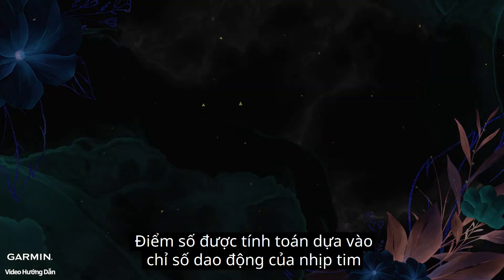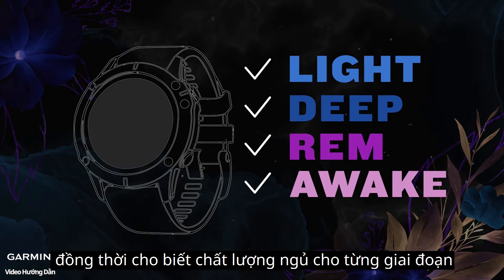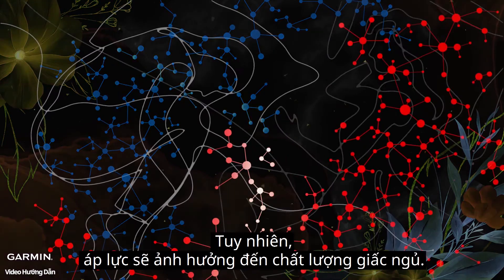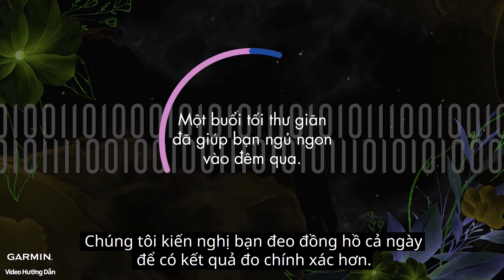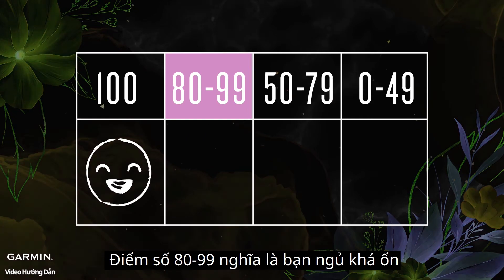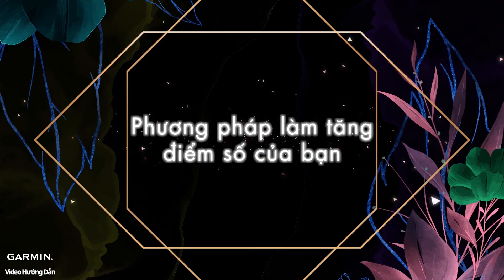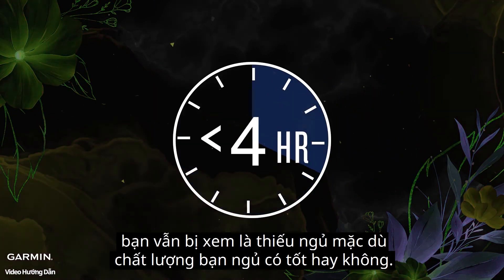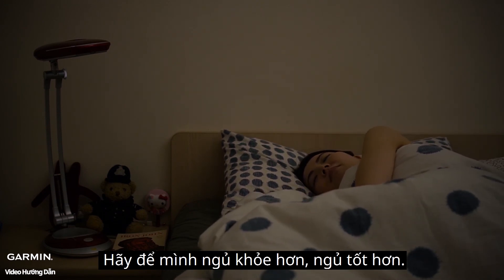Hướng dẫn- Công cụ theo dõi giấc ngủ trên đồng hồ Garmin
Video này sẽ hướng dẫn bạn cách sử dụng công cụ Garmin Sleep để theo dõi chất lượng giấc ngủ của bạn. Bằng cách biết điểm số giấc ngủ của mình, bạn có thể điều chỉnh thói quen ngủ hằng ngày của mình.